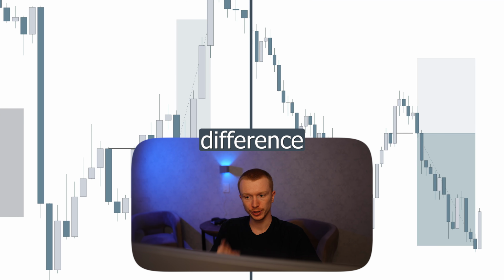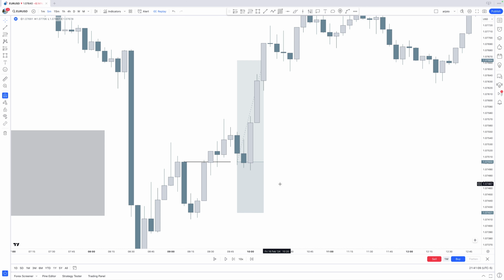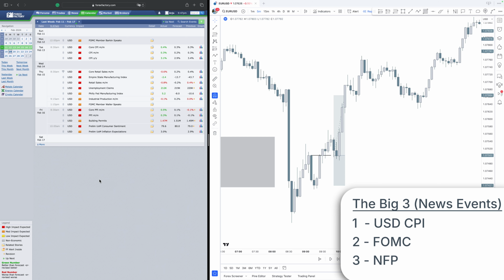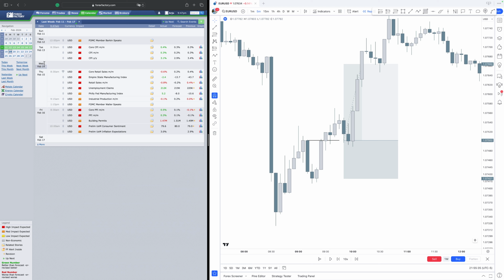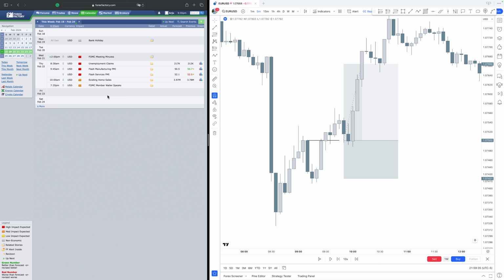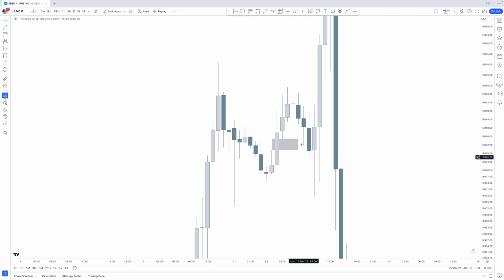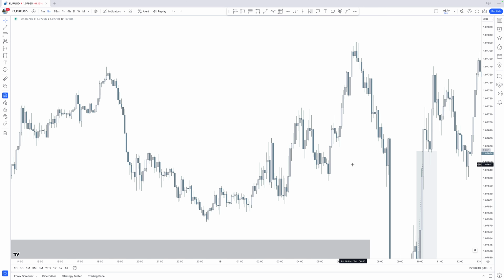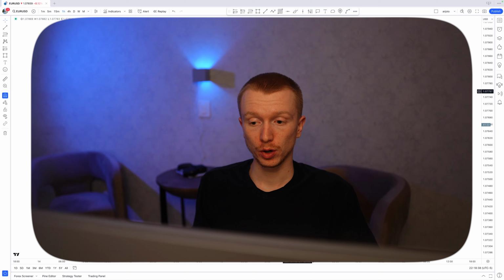FVGs Don’t Work Unless You Use THIS - Ep. 14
Going over the most important aspect in trading: Time, the economic calendar and killzones. And how they help you to understand which Fair Value Gap will hold.